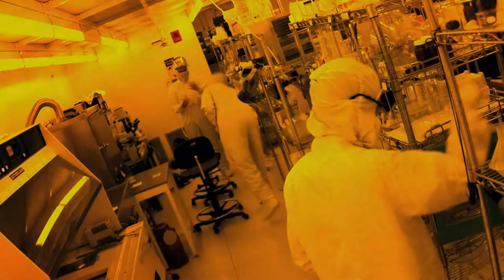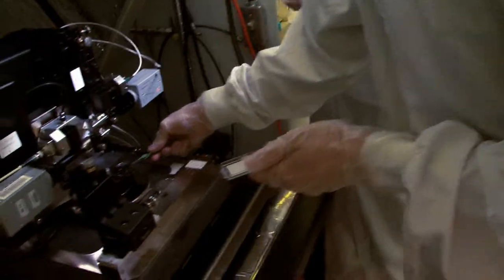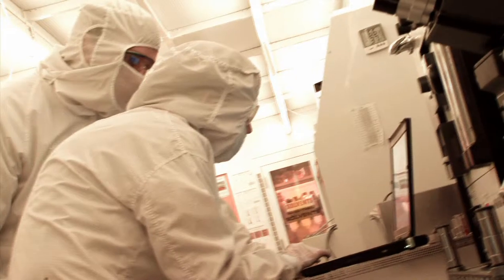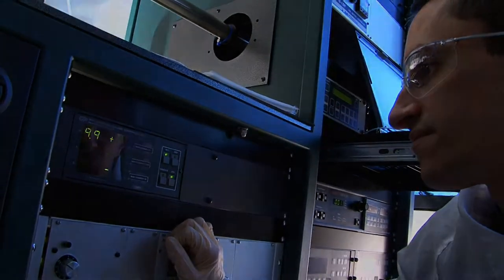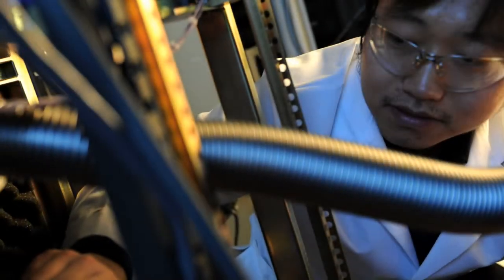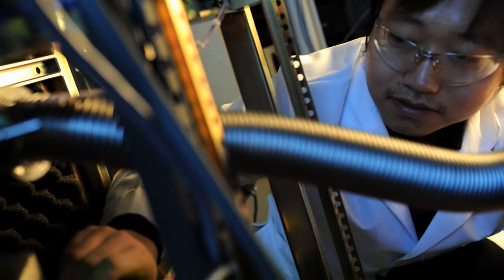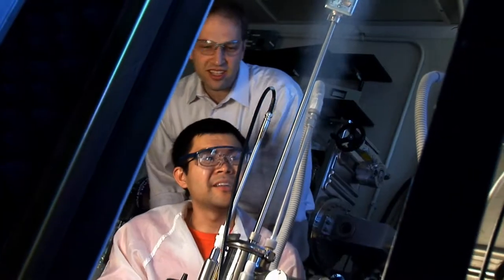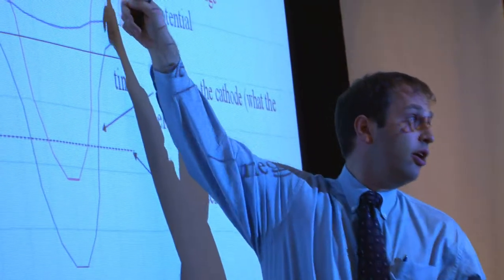RLE: Investigator Profile - Karl K. Berggren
Karl K. Berggren Research Laboratory of Electronics Emanuel E. Landsman Associate Professor of Electrical Engineering Department of Electrical Engineering and Computer Science